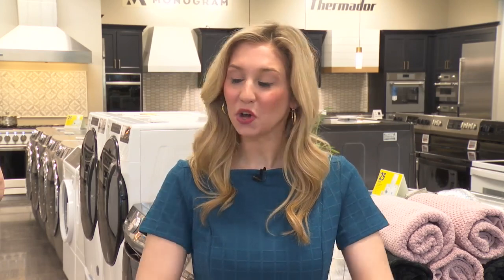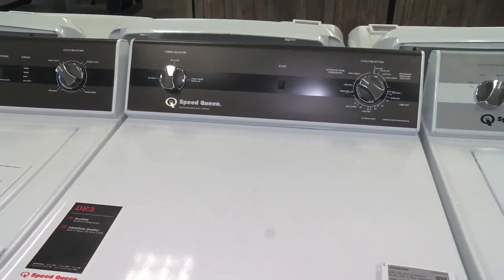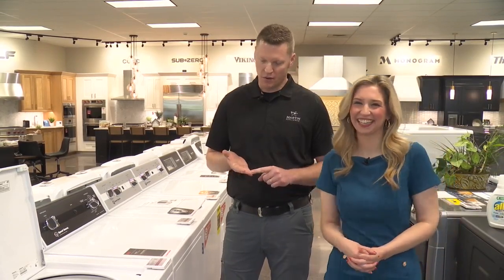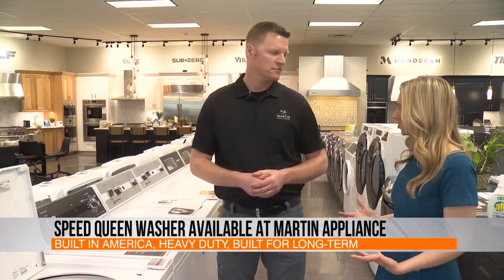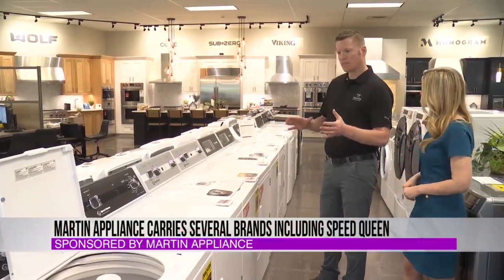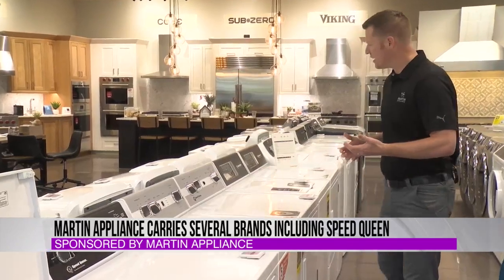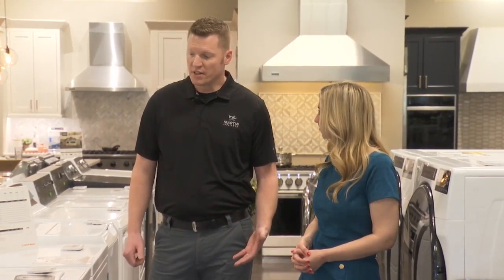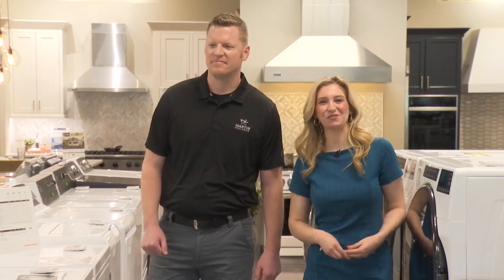Speed Queen washers available at Martin Appliance WTAJ Studio 814